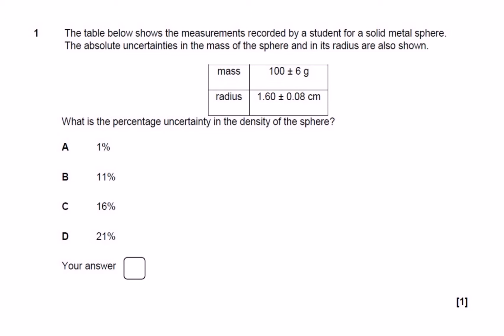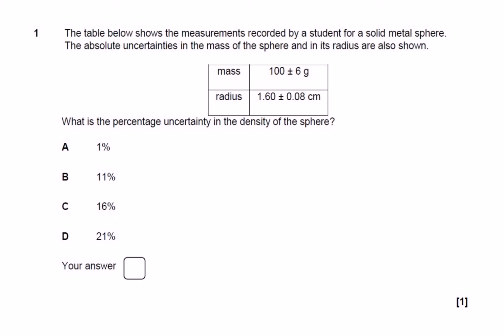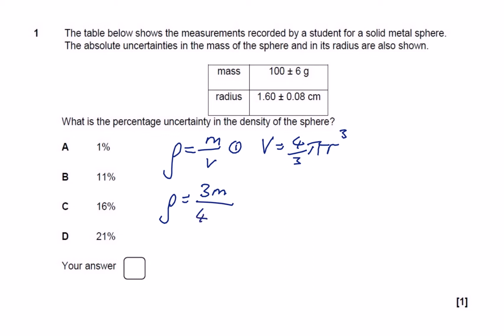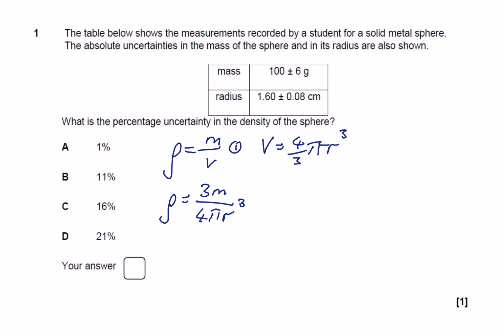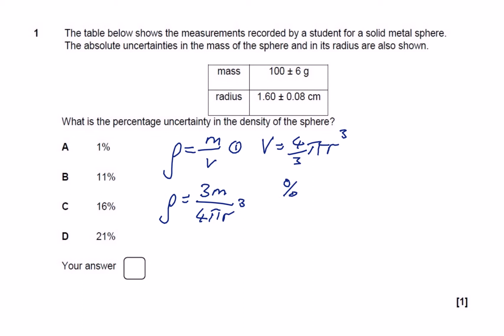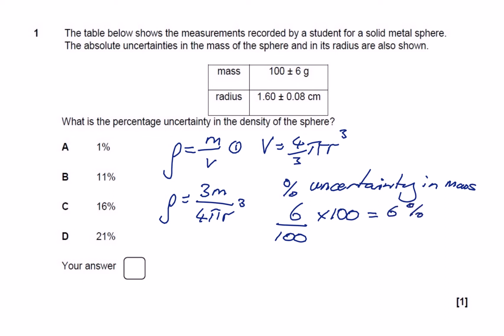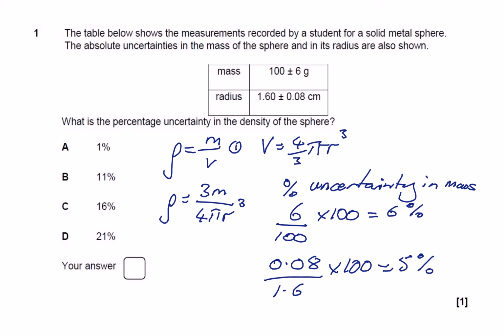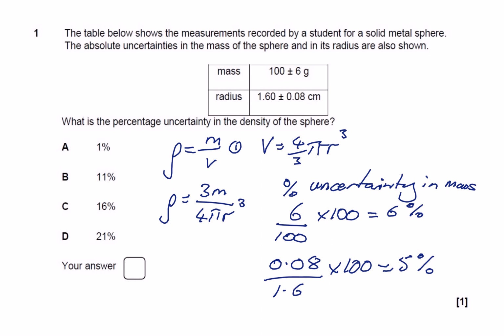Mock 2016 Q1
This recording was created using Lensoo Create App.